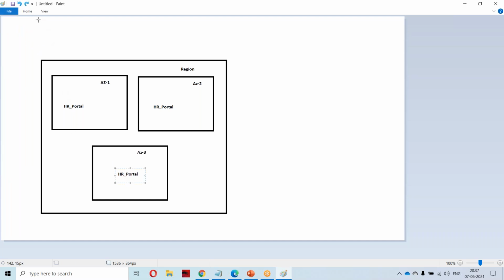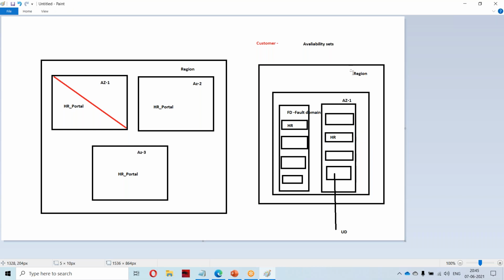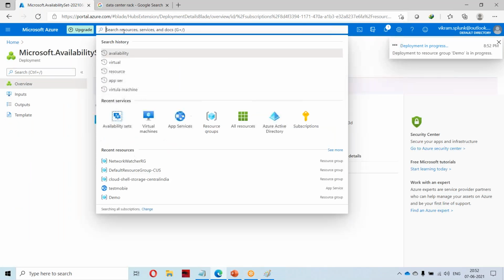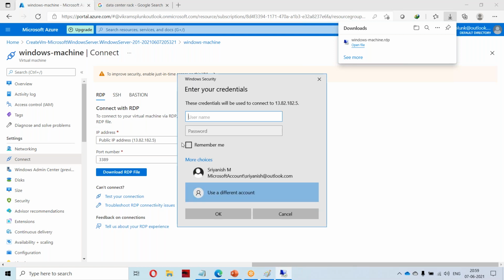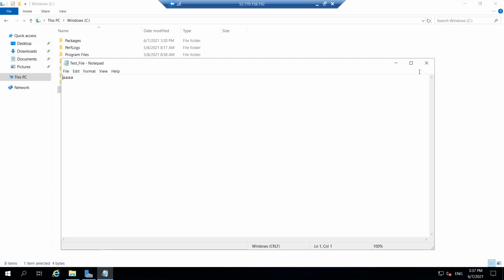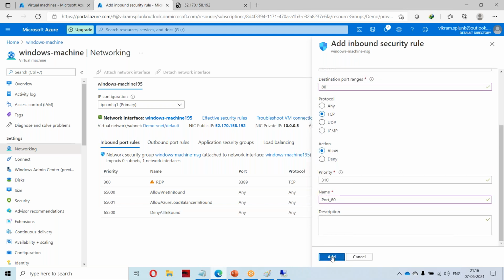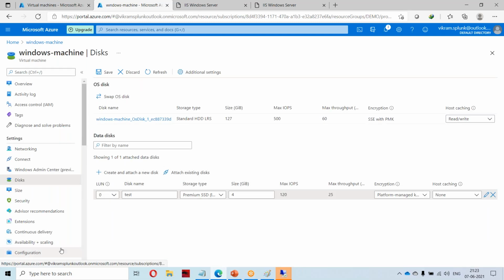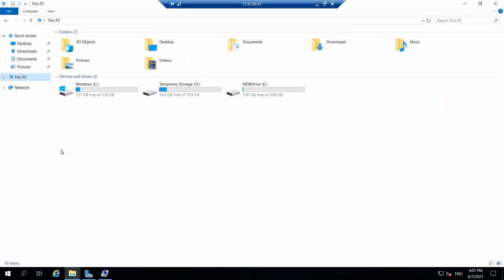Azure VM: Launching a website using Windows IIS Server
Azure virtual machines (VMs) can be created through the Azure portal. This method provides a browser-based user interface to create VMs and their associated resources. This quickstart shows you how to use the Azure portal to deploy a virtual machine (VM) in Azure that runs Windows Server 2019. To see your VM in action, you then RDP to the VM and install the IIS web server.